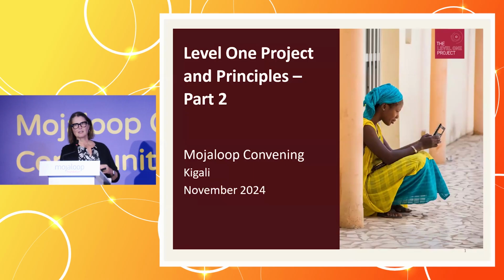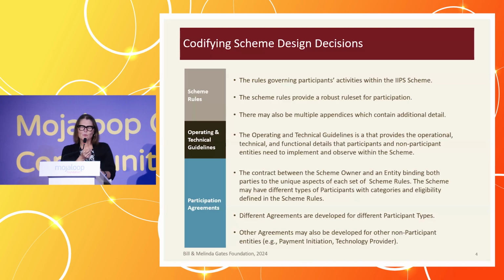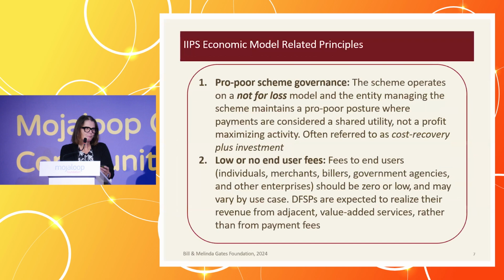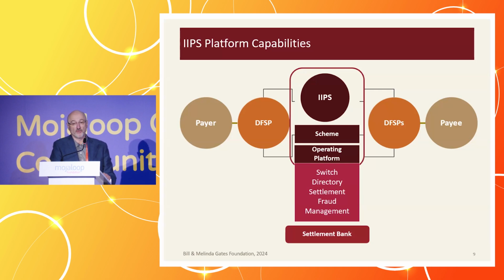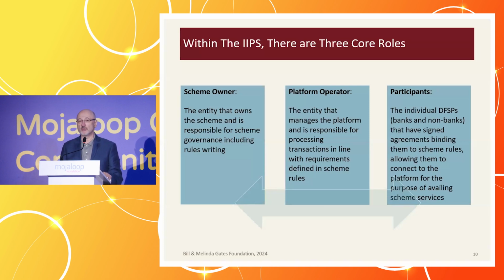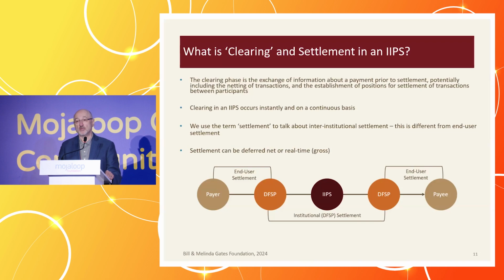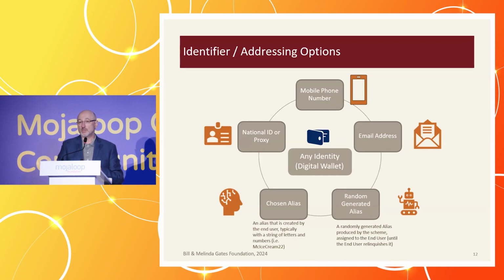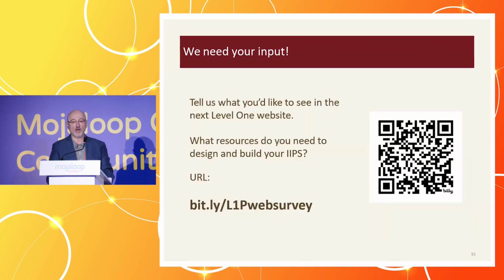Mojaloop - Nov 13 - 01 - What is the Level One Project and L1P Principles - Part 2